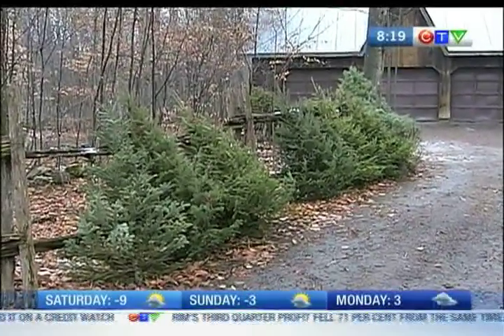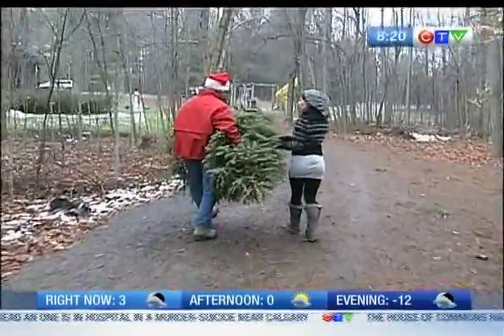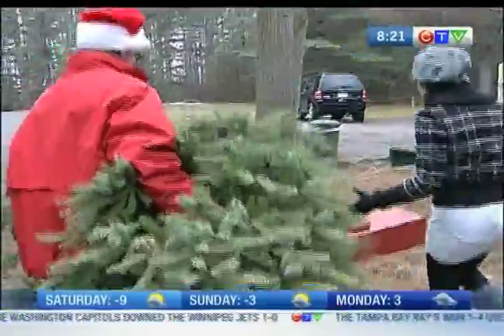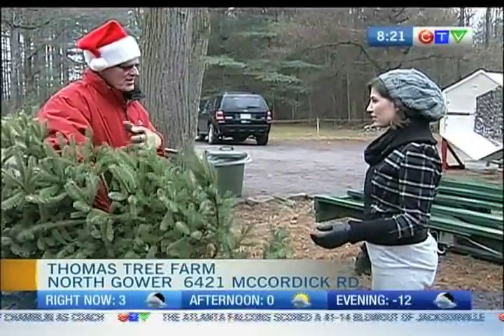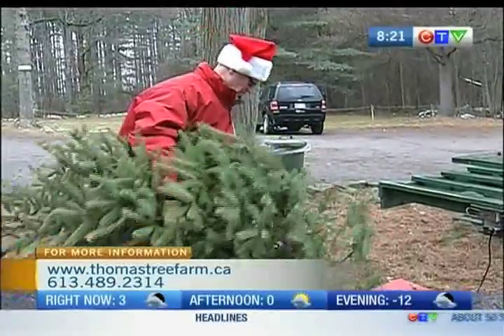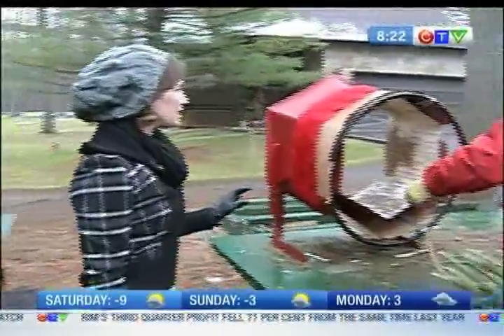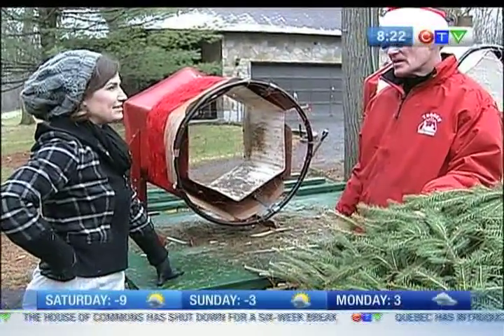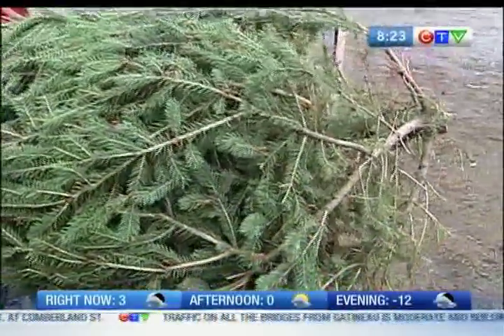Thomas Tree Farm - Shake & Bag!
CTV Morning Live's Sarah Freemark has cut down her tree at Thomas Tree Farm and now it's time to give it the shake & bag!